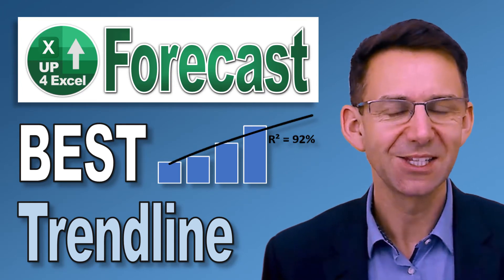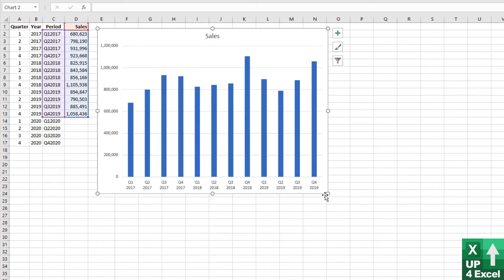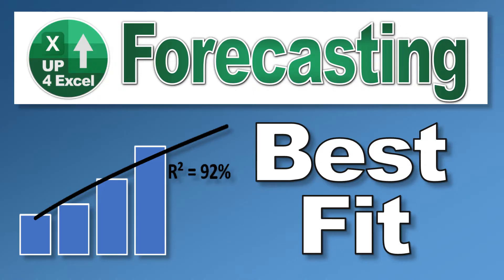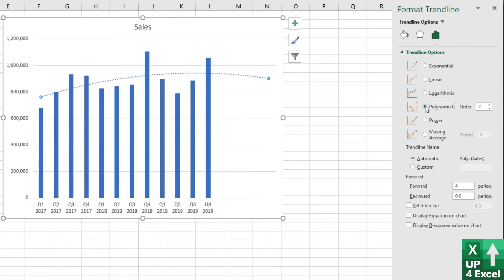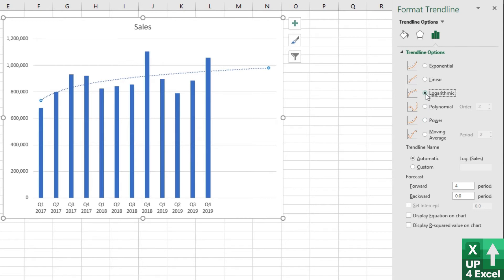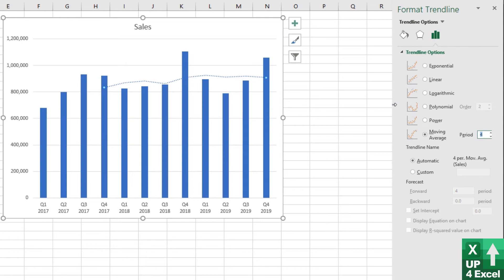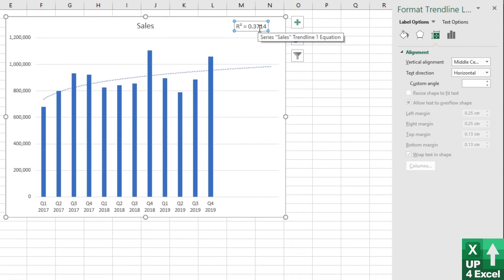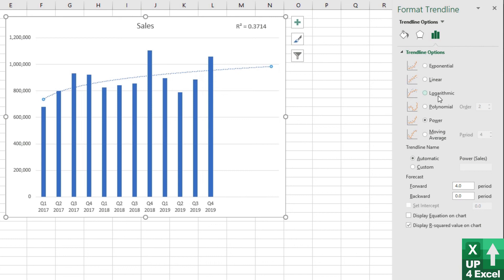How to Pick the Best Trendline for Your Excel Forecast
🎯 The simple way to find a trend in your data suitable for forecasting…watch this quick tutorial. Predict the future from your current data in 5 minutes.

🕑 Video Timings:
00:00 Adding Trendline & Future Forecasting
01:24 Choosing the BEST Trendline
03:56 Checking Best Fit with R2 Function

🥉 Add a trendline:
Select a chart.
Select the + to the top right of the chart.
Select Trendline.
Note: Excel displays the Trendline option only if you select a chart that has more than one data series without selecting a data series.
In the Add Trendline dialog box, select any data series options you want, and click OK.

Linear trend line: Use this type of trendline to create a best-fit straight line for simple linear data sets. Your data is linear if the pattern in its data points looks like a line. A linear trendline usually shows that something is increasing or decreasing at a steady rate. A linear trendline uses this equation to calculate the least squares fit for a line.

Logarithmic trendline: Showing a best-fit curved line, this trendline is useful when the rate of change in the data increases or decreases quickly and then levels out. A logarithmic trendline can use negative and positive values.

Polynomial trendline: This trendline is useful when your data fluctuates. For example, when you analyze gains and losses over a large data set. The order of the polynomial can be determined by the number of fluctuations in the data or by how many bends (hills and valleys) appear in the curve. Typically, an Order 2 polynomial trendline has only one hill or valley, an Order 3 has one or two hills or valleys, and an Order 4 has up to three hills or valleys.

Power trendline: Showing a curved line, this trendline is useful for data sets that compare measurements that increase at a specific rate. For example, the acceleration of a race car at 1-second intervals. You cannot create a power trendline if your data contains zero or negative values.

Exponential trendline: Showing a curved line, this trendline is useful when data values rise or fall at constantly increasing rates. You cannot create an exponential trendline if your data contains zero or negative values.

Format a trendline:
Click anywhere in the chart.
On the Format tab, in the Current Selection group, select the trendline option in the dropdown list.
Click Format Selection.
In the Format Trendline pane, select a Trendline Option to choose the trendline you want for your chart.
Set a value in the Forward and Backward fields to project your data into the future.

Add a moving average line:

You can format your trendline to a moving average line.
Click Format Selection.
In the Format Trendline pane, under Trendline Options, select Moving Average. Specify the points if necessary.
Note: The number of points in a moving average trendline equals the total number of points in the series less the number that you specify for the period.

I start by demonstrating how to organize your sales data in Excel for easy analysis. Afterward, I show you how to create a quick chart to visualize your data, which is essential for spotting trends. I then guide you through adding a trendline to your chart, helping you visualize the direction of your data.

I cover different trendline types: linear, exponential, logarithmic, polynomial, and power. Each trendline has its own strengths, and I walk you through selecting the one that fits your data best. I also explain how to extend your trendline to forecast future sales, allowing you to make data-driven decisions for upcoming quarters or years.

Next, I introduce the R-squared value, which helps evaluate how well the trendline fits your data. A higher R-squared value means a better fit. I demonstrate how to check this value to ensure you’re using the most accurate trendline for your forecast.

Additionally, I explain how to use the moving average trendline. This is especially useful for smoothing out seasonal fluctuations, though it can’t be used to forecast future data.

By the end of this tutorial, you’ll know how to:

- Organize sales data for analysis
- Create charts to visualize trends
- Add and select the right trendline
- Use the forecast feature to predict future data
- Evaluate forecast accuracy with the R-squared value
- Use the moving average to identify underlying trends

These techniques will help you make informed decisions and forecasts, saving time and reducing errors in your data analysis. Whether you're forecasting sales or working with any time-series data, these skills are essential for accurate predictions and data-driven decision-making.